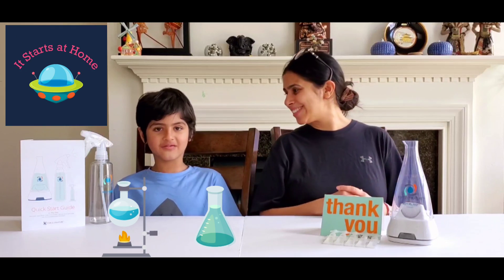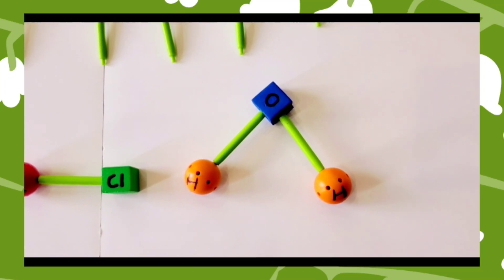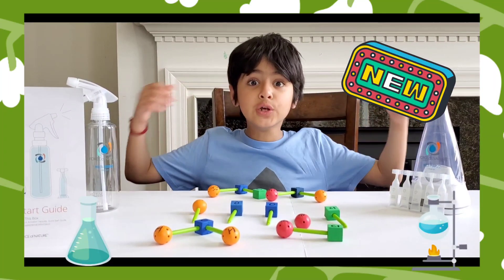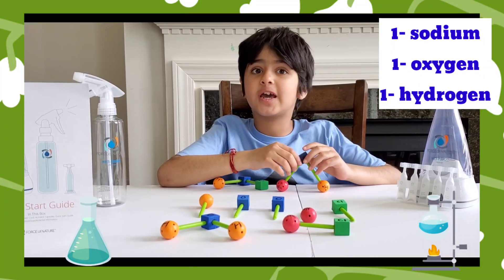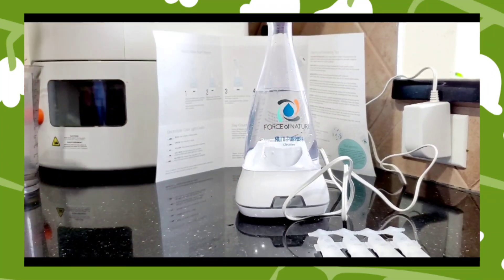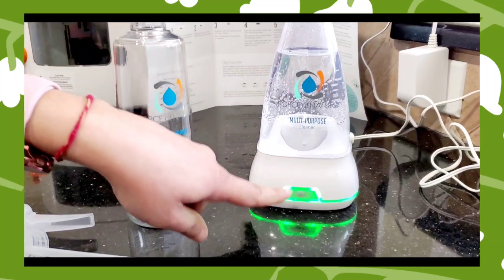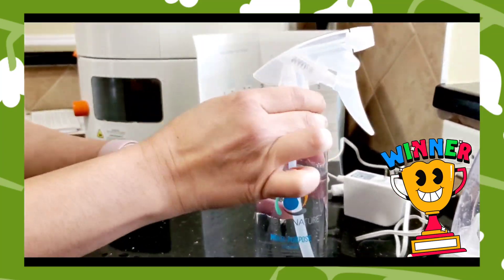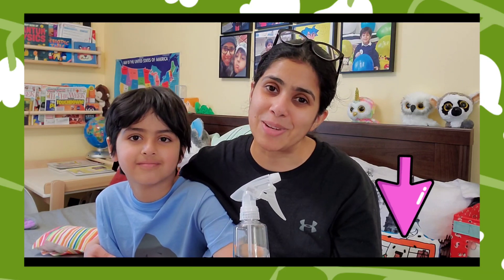Chemistry Project for Kids| Force of Nature | Science at Home | Learn how cleaning products are made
The force of nature product made Vivaan totally go crazy to just discover, How three simple ingredients at home can turn into an amazing  Cleaning Product that is totally Free of Harmful Chemicals.
Sharing with you the link of the product for you to get. While learning about chemistry you get your cleaning product by default.

Link below to my other accounts where you can find us in action.